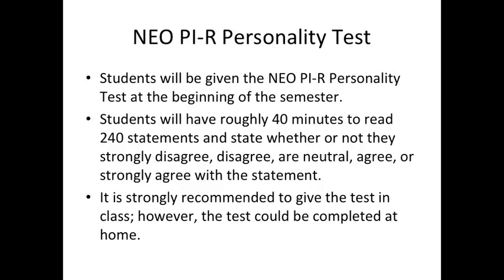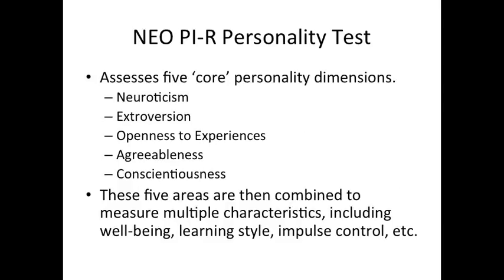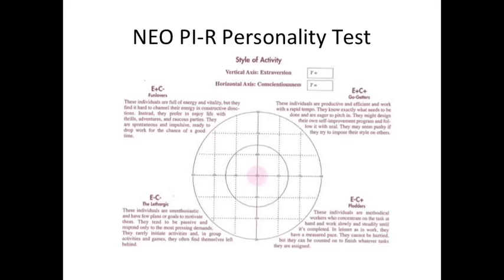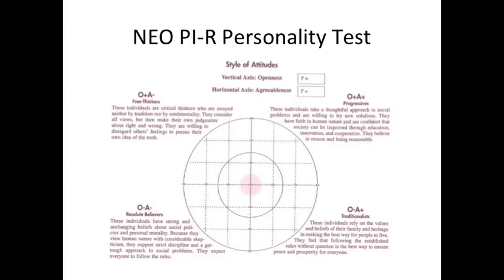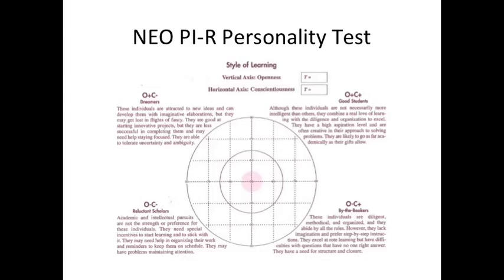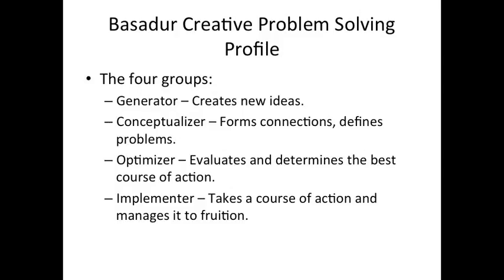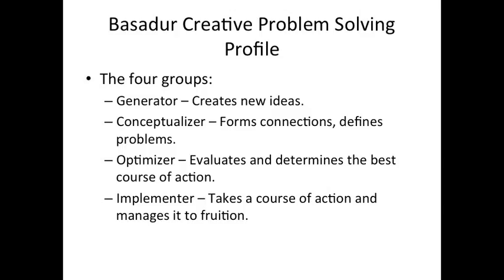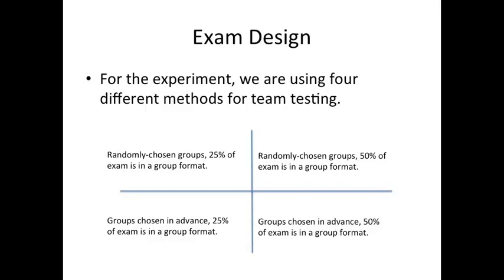TeamTestingPresentation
This is a re-recording of a research seminar I gave in April.  The original recording was somewhat disorganized due to the informal nature of the seminar, so I decided to re-record the lecture and post it here.